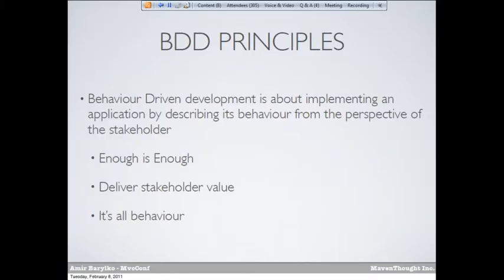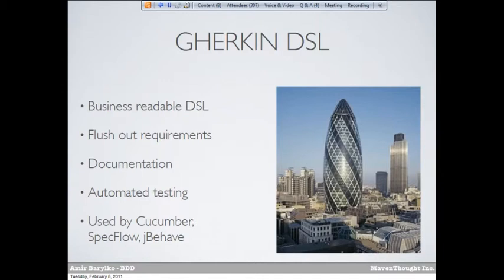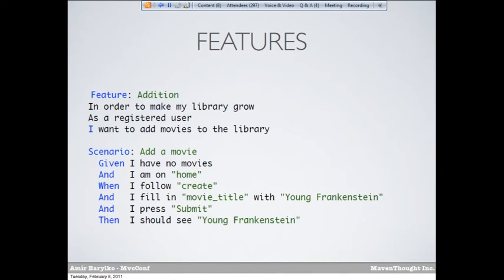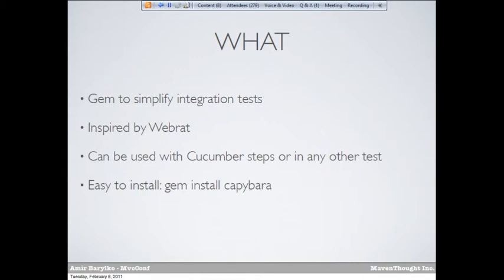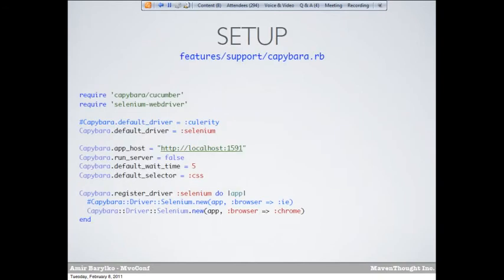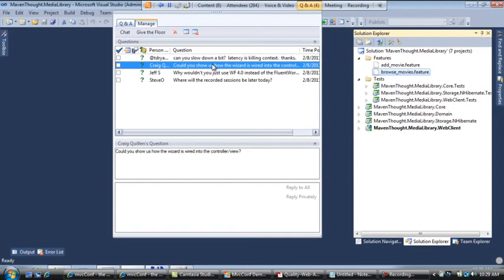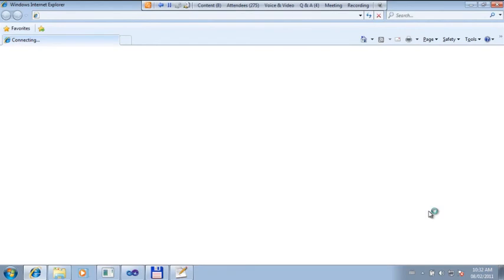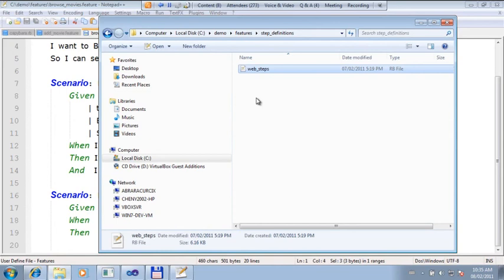mvcconf2amirbarylko high ch9